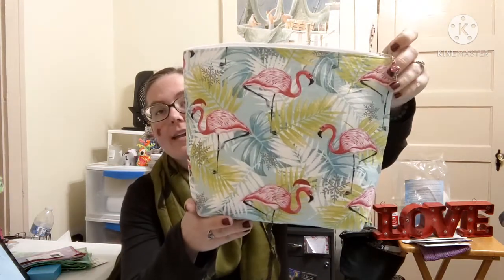FlossTube#10 - All the Fabric!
WIP’s:
Christmas Wreath SAL by Frosted Pumpkin Stitchery

Beach Dance by: Lindy Stitches

Fancy Flamingo by: Susan Penny
Cross Stitcher Magazine June 2018

FFO:
Porg Bookmark

Happy Mail:
Fortnight Fabrics - Expensive Rich Fabric of the Month